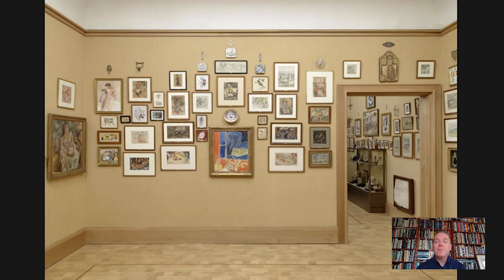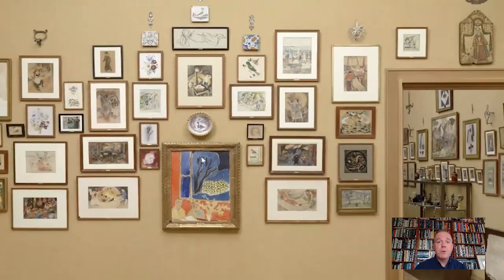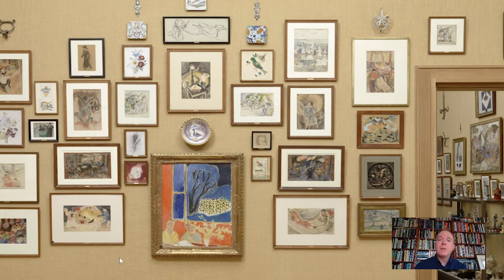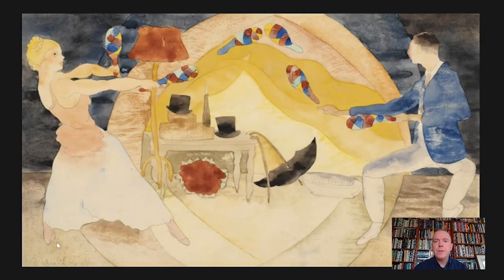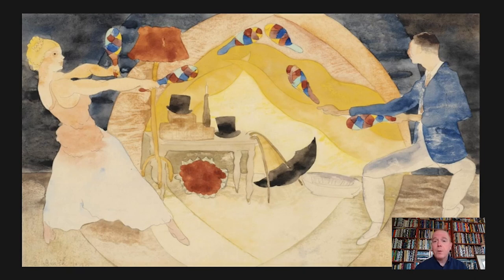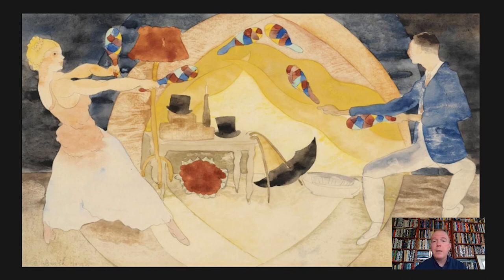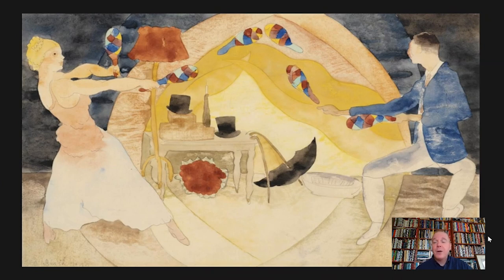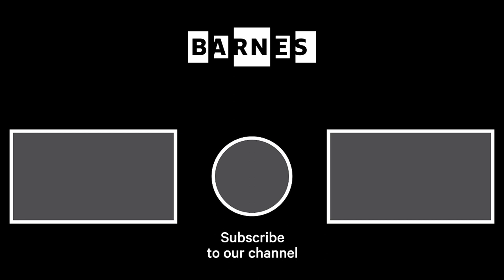Barnes Takeout: Art Talk on Charles Demuth’s Jugglers with Indian Clubs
Step back and enjoy the delicate balance of Charles Demuth’s Juggler’s with Indian Clubs with Bernard C Watson director of adult education Bill Perthes.